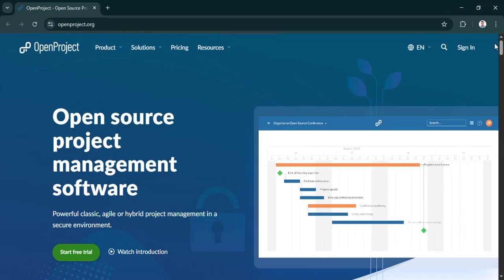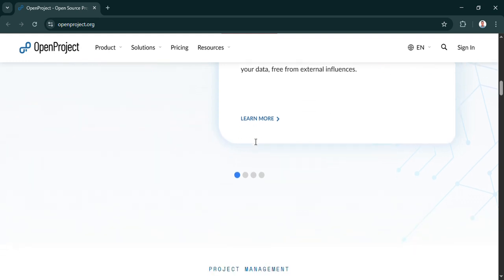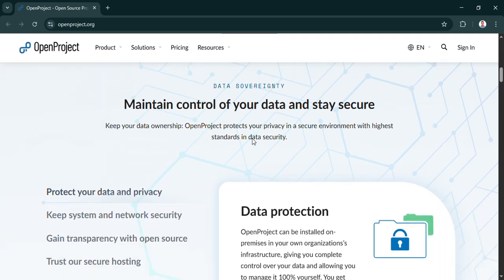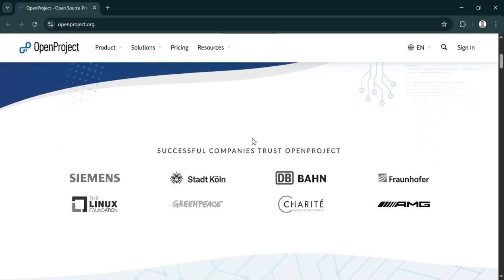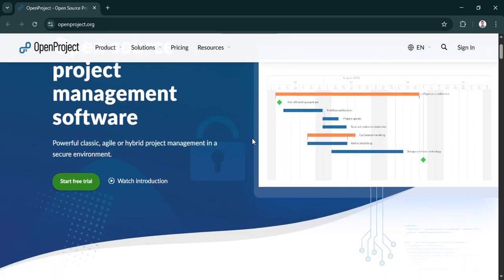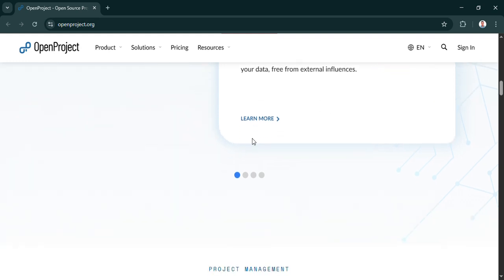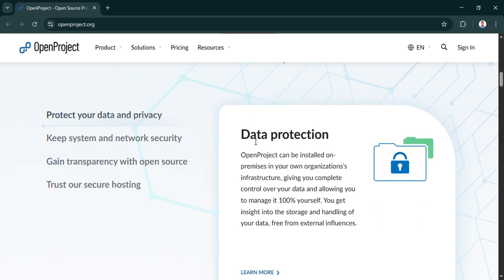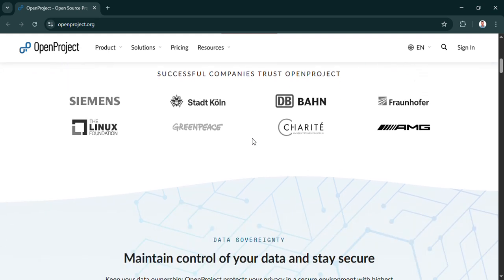How to Install OpenProject on Windows 11 | Easy Step-by-Step OpenProject Setup 2025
Learn how to install OpenProject on Windows 11 quickly and easily with this step-by-step tutorial. Whether you're setting up OpenProject for the first time or upgrading your project management tools, this guide covers everything you need to get started in 2025. Follow along as we walk through the installation process, configuration tips, and common troubleshooting steps to ensure a smooth setup on your Windows 11 PC. Perfect for beginners and professionals looking to optimize their project workflows with OpenProject.